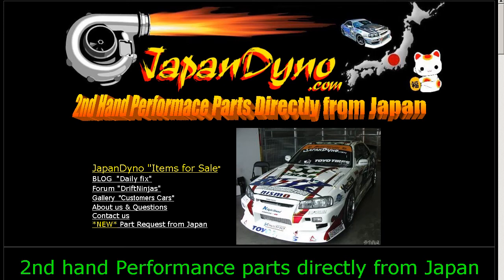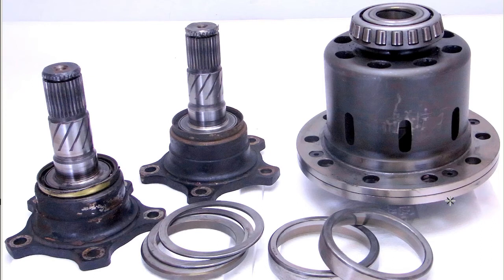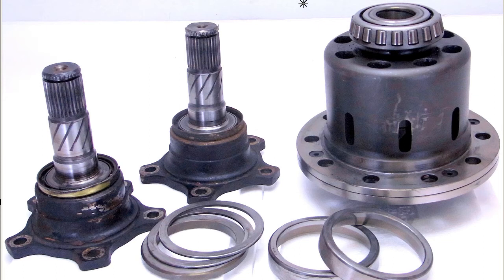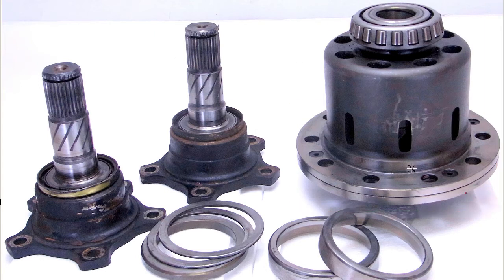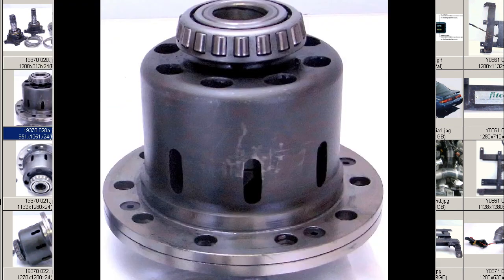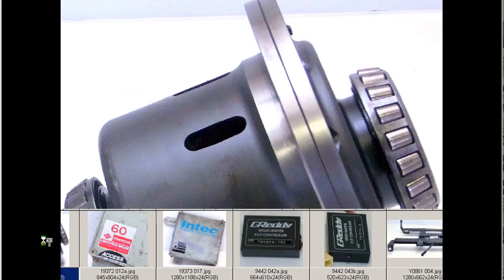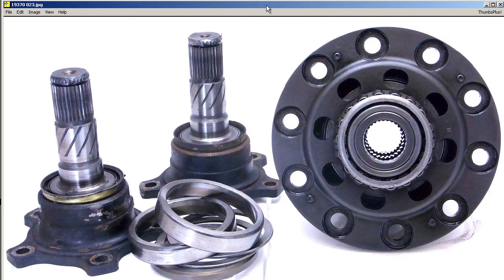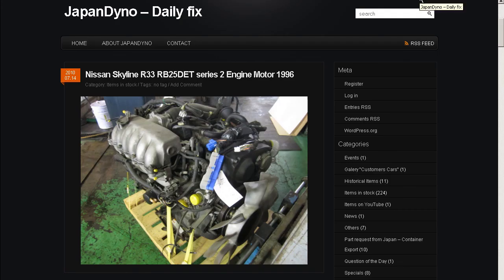R200 BALLTEC 2way LSD 200sx S13 S14 S15 R32 R33 R34 A31